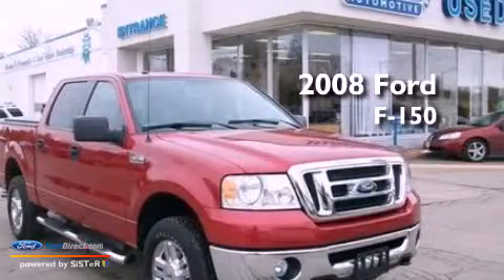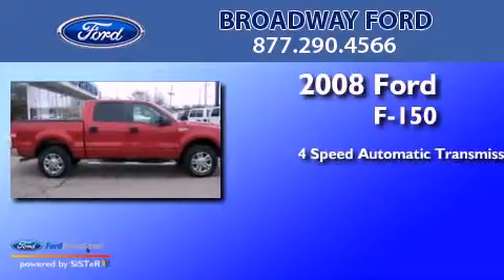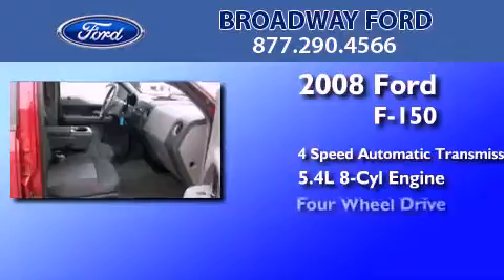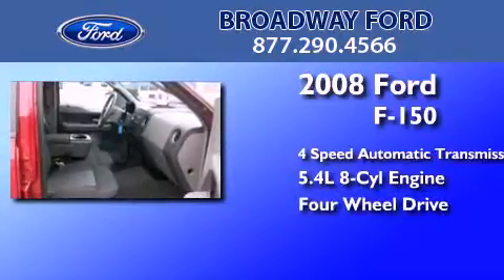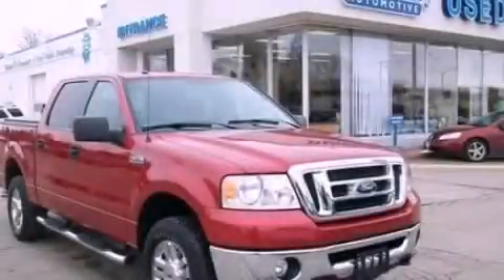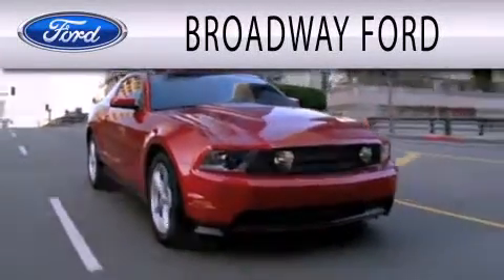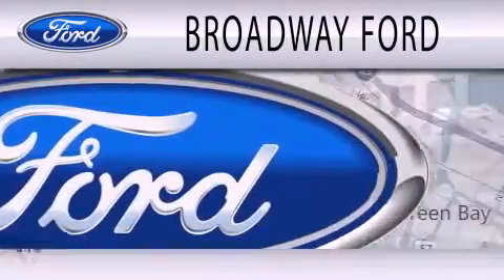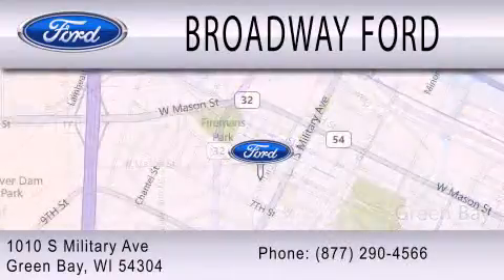2008 Ford F-150 Certified Green Bay WI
Year : 2008
 Make : Ford
 Model : F-150
 Engine : 5.4L V8 24V MPFI SOHC FLEXIBLE FUEL
 Trans . : 4-SPEED AUTOMATIC
 Exterior : RED
 Miles : 52,394

 Stock : M10627B

 1010 South Military Ave.